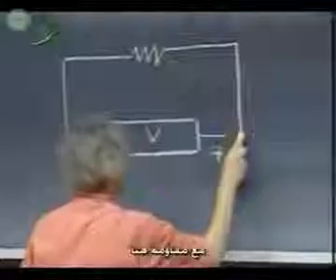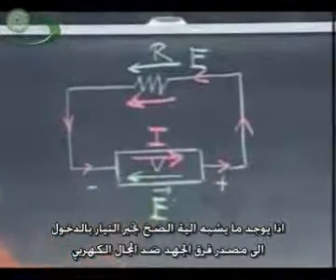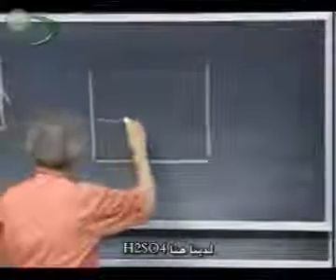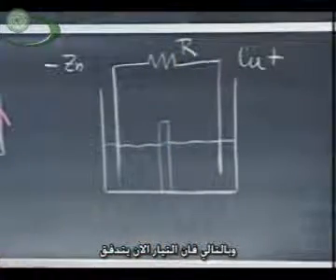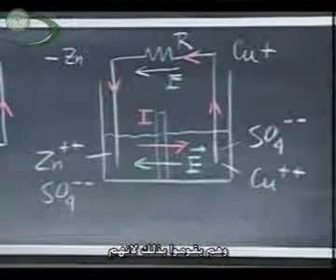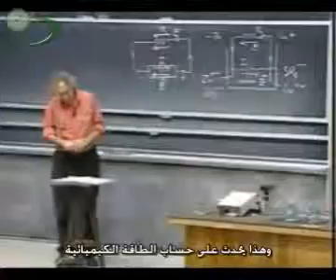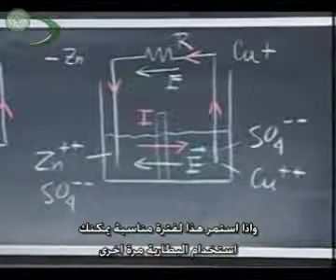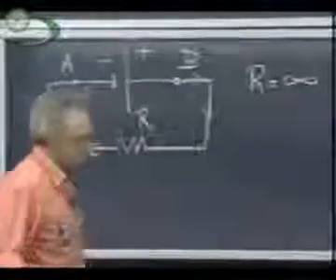شرح مفصل للبطارية - Circuits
Circuitsيتناول الدكتور لوين في هذه المحاضرة الممتعة شرح مفصل للبطارية مع التركيز على بطارية السيارة وكيف تعمل والخطر الناجم عن تلامس قطبيها، كما يشرح ايضا تأثير المقاومة الداخلية على الجهد والتيار والقدرة الكهربية، بالاضافة الى تطبيق على قانون كيرشوف، وفي نهاية المحاضرة يتركنا بسؤال شيق لتجربة يقوم فيها بتوليد الكهرباء بواسطة الماء